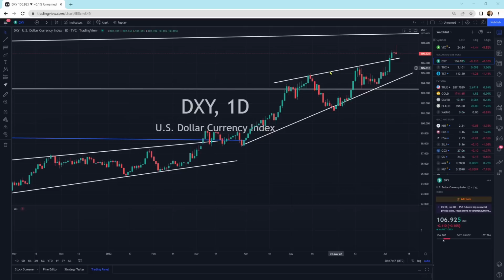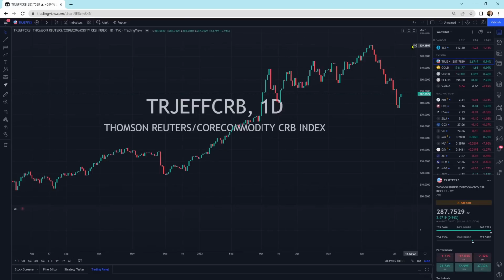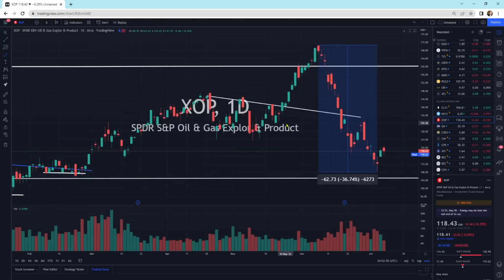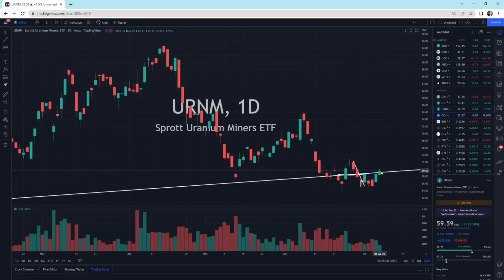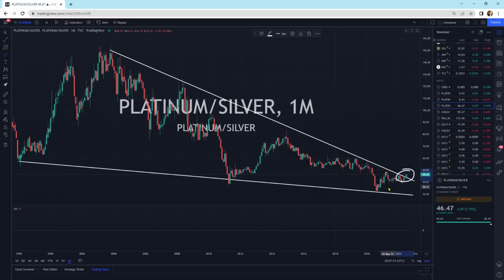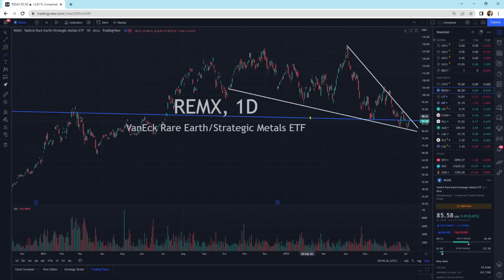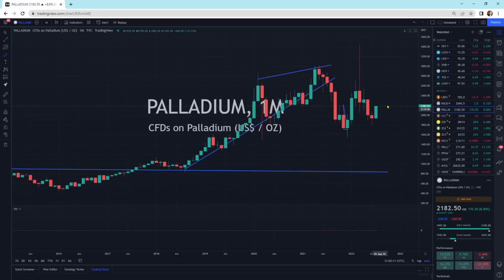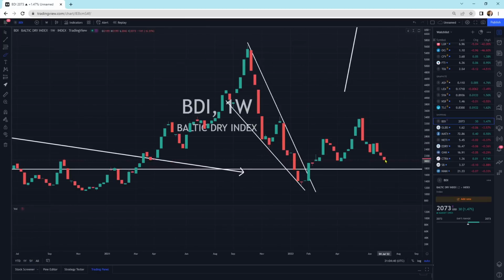Commodities Markets: Technical Analysis: Overall Update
Overall market update in commodities and stocks. Precious metals look ok with platinum heading higher. Oil higher with natural gas getting a bloody nose. Uranium getting some buying pressure.

Membership website.